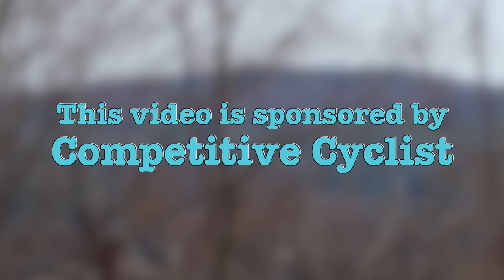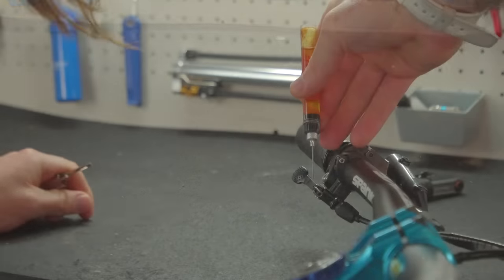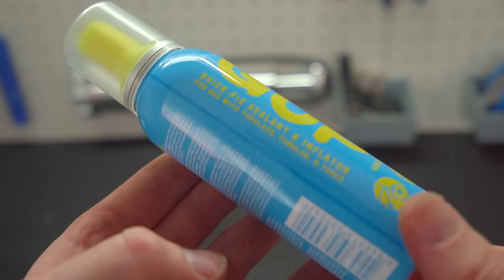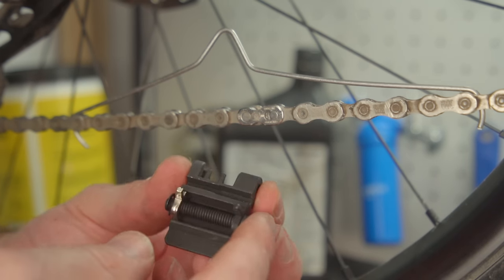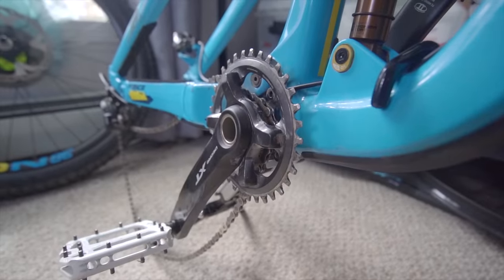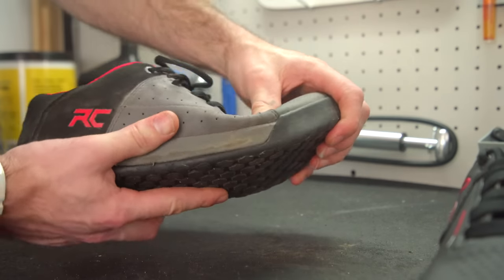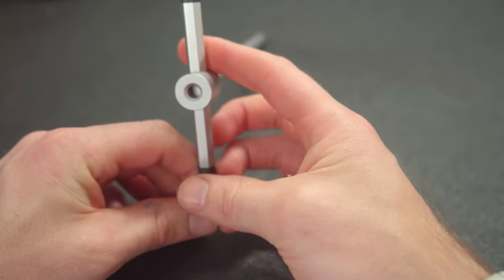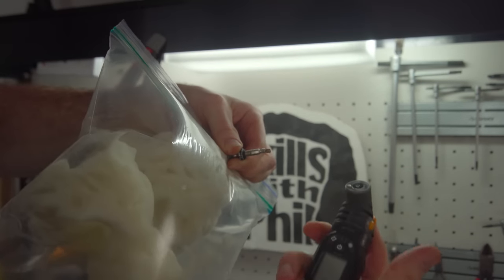10 Mountain Bike Products From Good To Bad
Taking a look at 10 different products to get the start the mountain bike started year off right.

We're taking a look at 10 mountain bike products in all different categories ranging from flat pedal shoes, bike pumps, multitools, bike stands and more.

***Competitive cyclist made these links. The Micro Pump link should link to "Micro Floor Drive High Volume Pump"